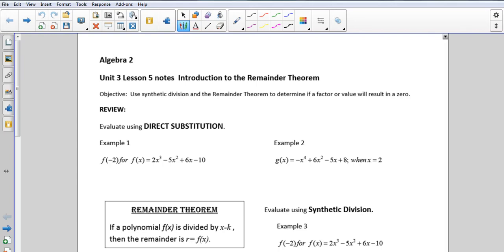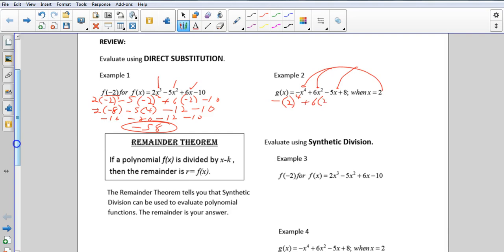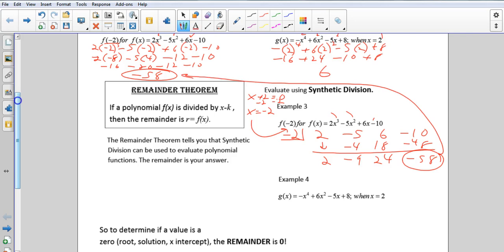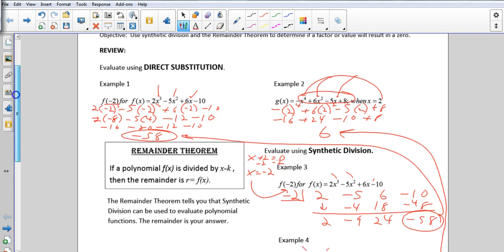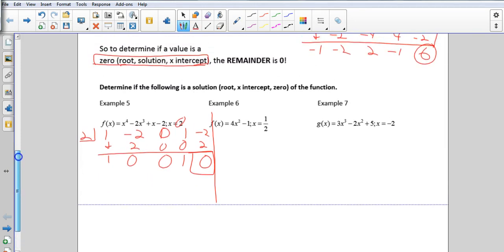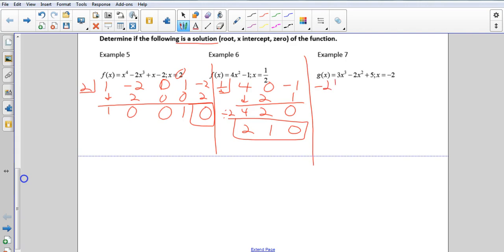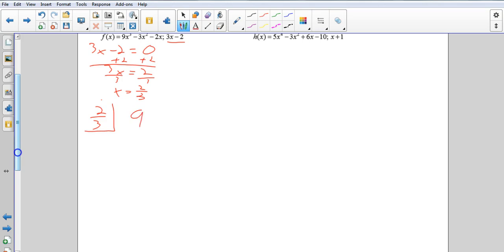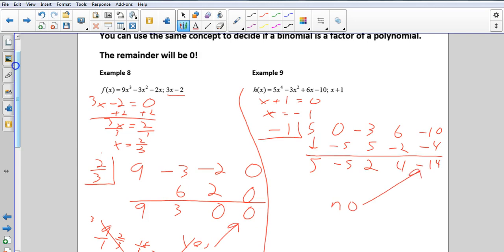Algebra 2 unit 5 day 5 notes remainder theorem